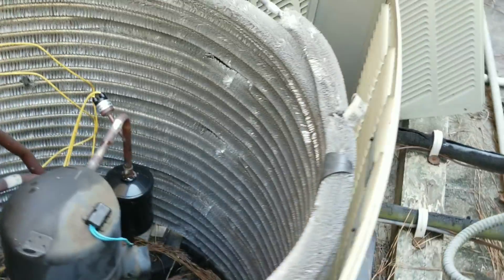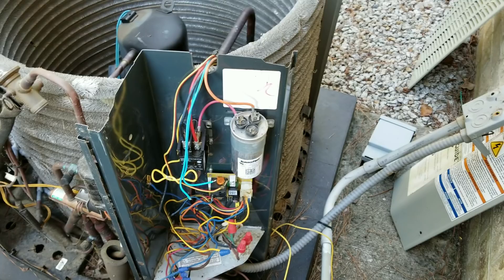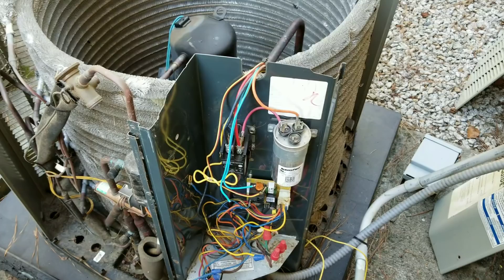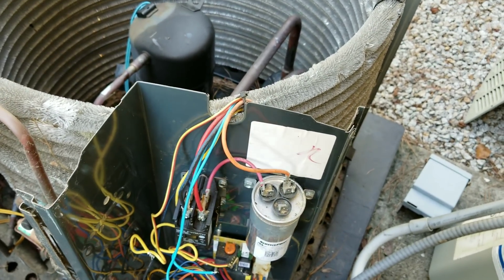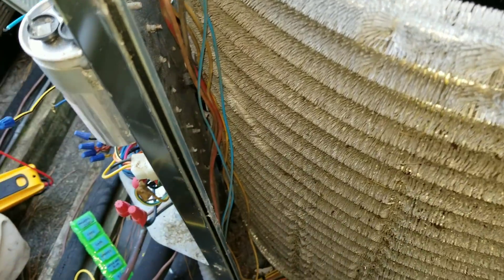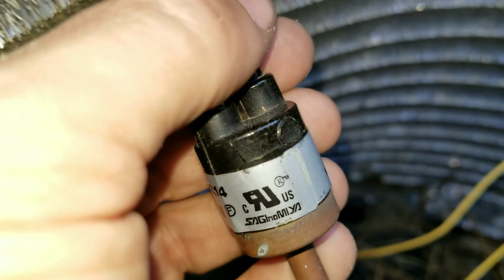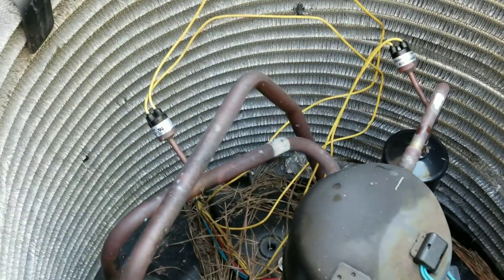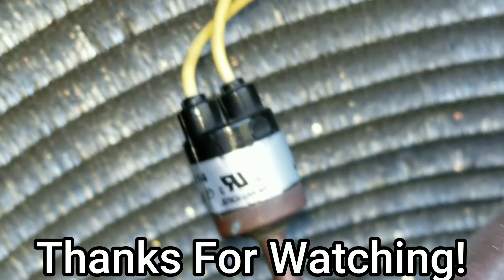Trane Heat Pump Short Cycling No Heat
Here is a no heat call I ran today. The complaint was the condenser unit would short cycle. (Rapidly cut on and off) Check out what I found to be the cause.

Be sure to check out our full Amazon storefront to see all the products and tools we use. This also helps our channel grow!